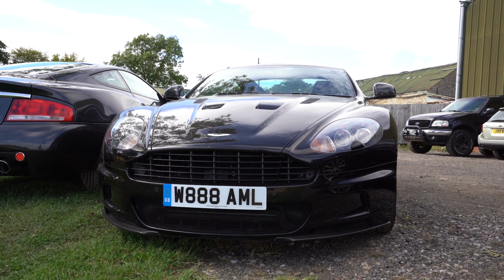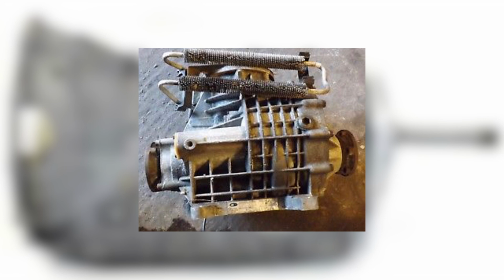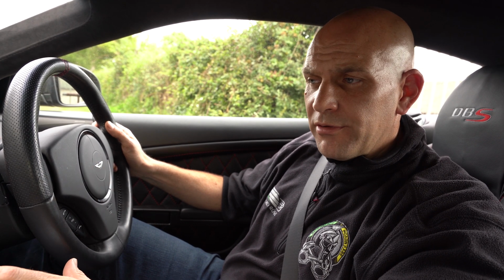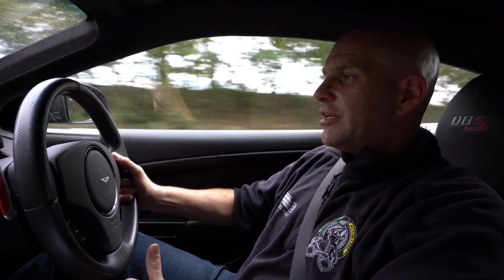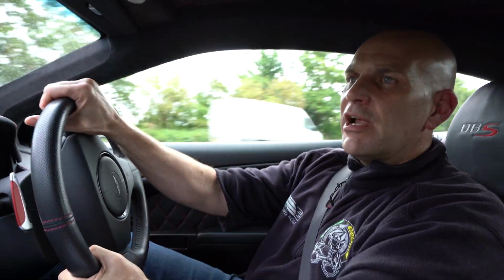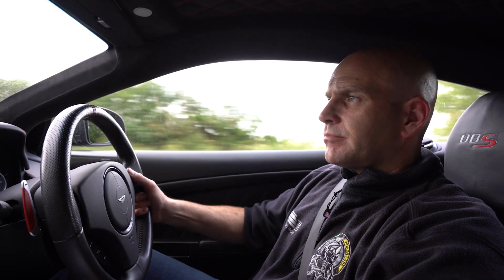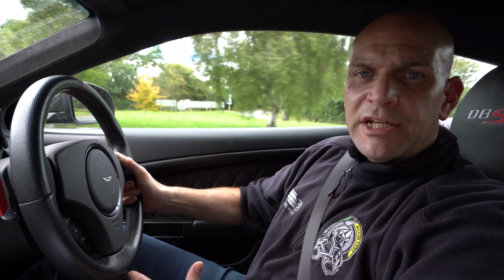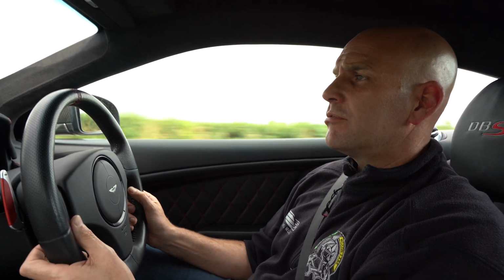Important info you need to know about ZF auto trans fluid - QOTW #63